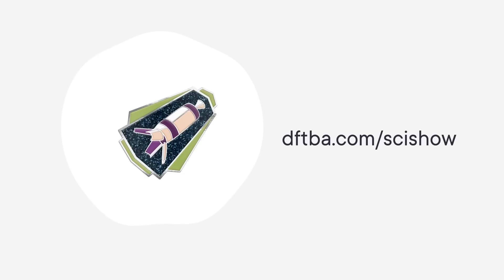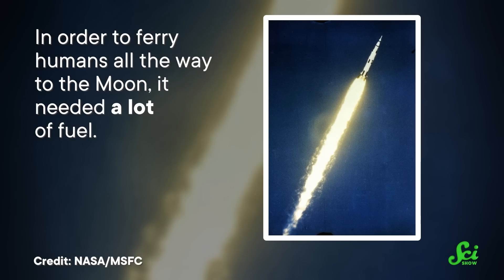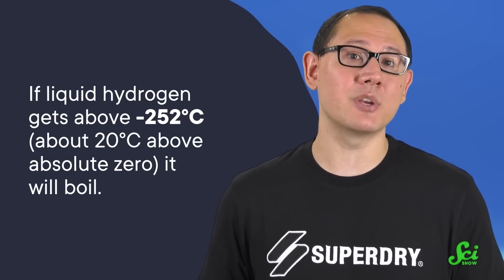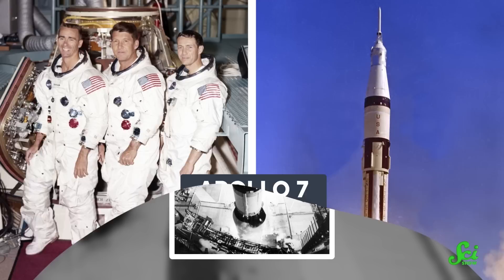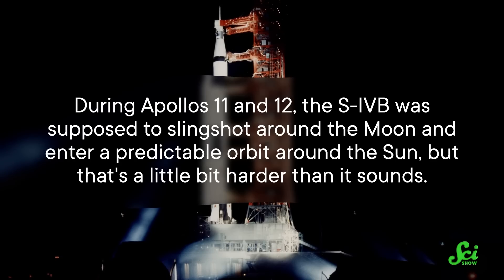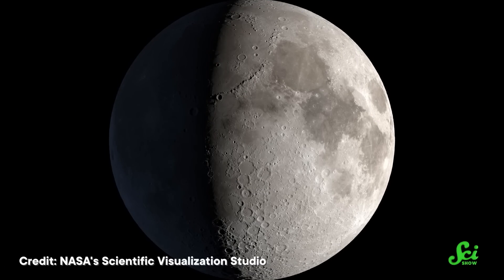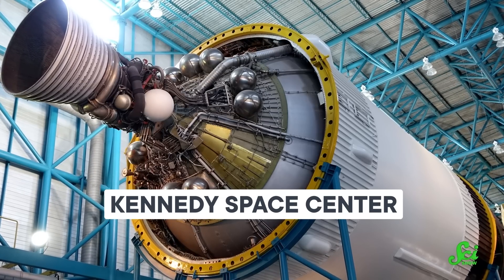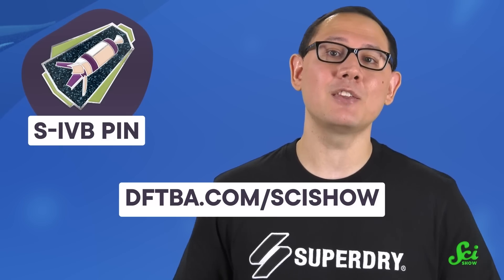This Rocket Stage Did More Than Get Us to the Moon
The S-IVB was the third and final rocket stage of NASA's behemoth Saturn V. But over the course of its life, this stage did more than the already very important job of pushing humans from the Earth to the Moon.